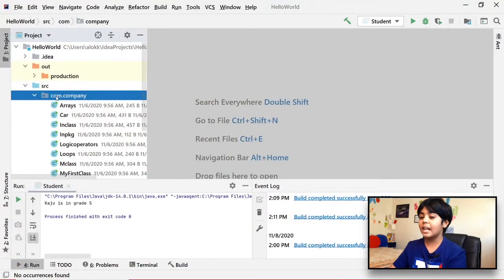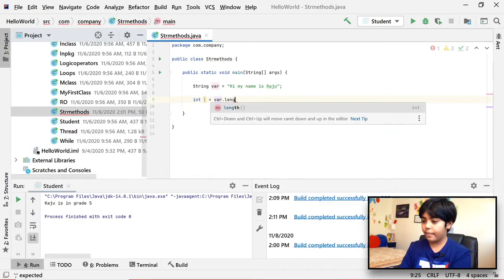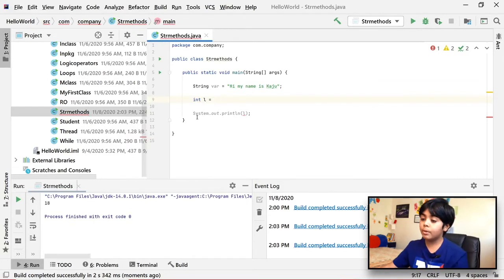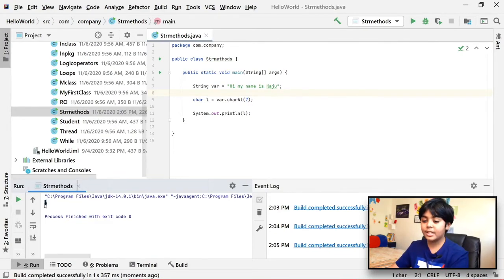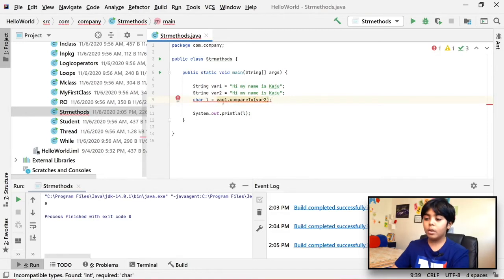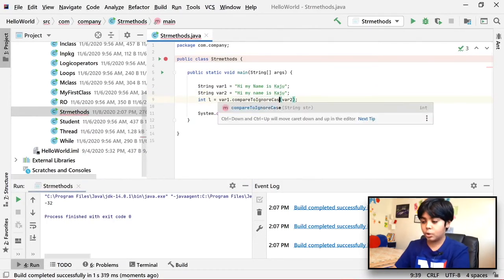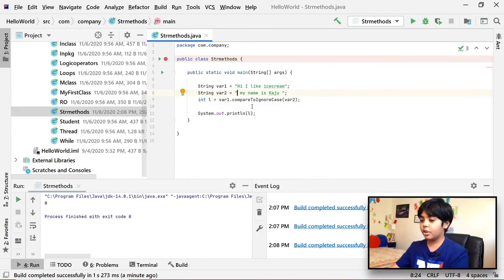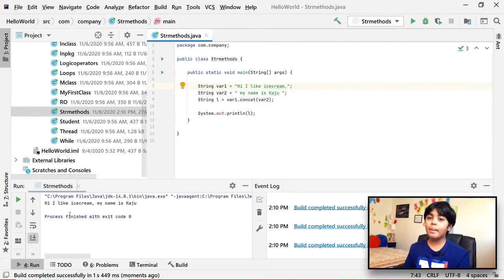JAVA TUTORIAL #12 | STRING METHODS